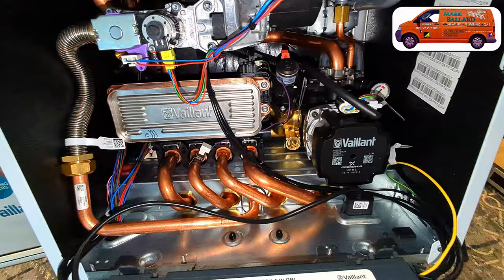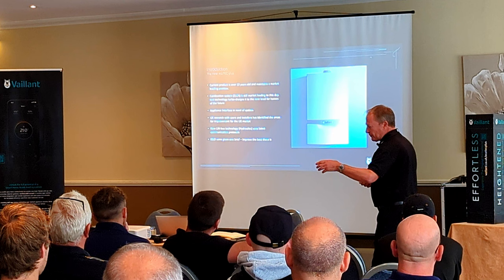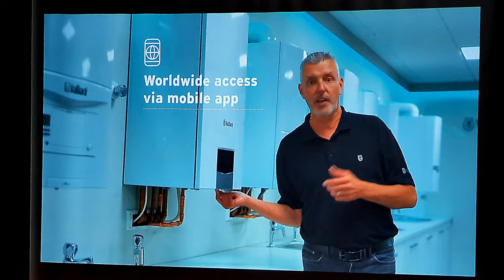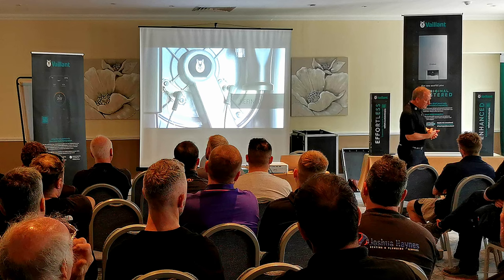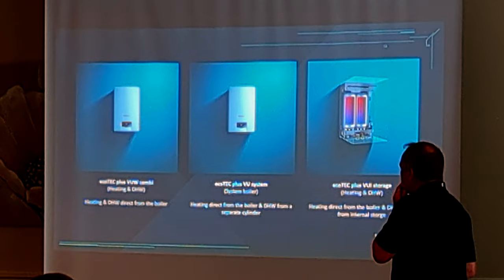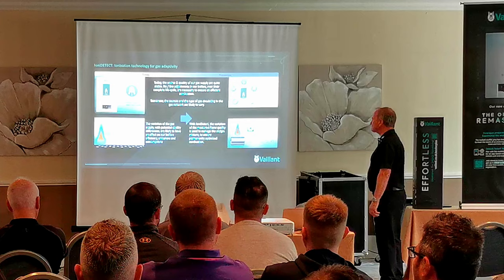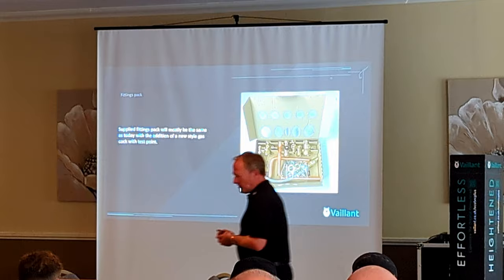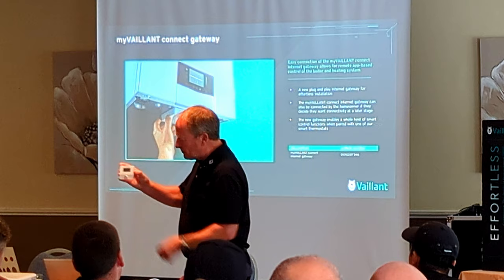Presentation by Vaillant on the 2023 New Vaillant Ecotec Plus Boilers, 826, 832, 836, 840, 940 Store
This is Vaillant giving a Presentation all about their new "Vaillant Ecotec Plus Boiler" rage, released July 2023.
Simon Baker the South of England area manager give an hour long presentation all about this new boiler and how it is going to take use into the next generation of boiler where we will be using mixed gases like Natural gas and Hydrogen gas.
The range covers these new boilers.
Vaillant ecotec plus 826.
Vaillant ecotec plus 832.
Vaillant ecotec plus 836.
Vaillant ecotec plus 840.
Vaillant ecotec plus 940 store.

Here is a link to Vaillant's web site about this new boiler.

Chapters.
0:00  Vaillant Present there New ecotec Plus Boiler Range.
4:31  Simon Baker Introduces the new ecotec plus.
10:36  Vaillant video on its new ecotec plus combination boiler.
14:28  Vaillant video showing the UK Factory.
19:41  Simon continues his presentation.
29:32  Vaillant ecotec plus is now smart home ready.
31:30  Vaillant's "SensoROOM Pure"  room thermostat.
33:33  Vaillant's soaping Function.
35:36  Vaillant's ecotec plus ionisation probe.
40:55  Vaillant 940 store video.
51:10  Vaillant's new Senso Controls.
1:03:10  Take a look inside the new Vaillant ecotec plus Combination Boiler.

More Help Videos.

VIDEO:  A Presentation by Vaillant & Hiber on finance for your customer so they can afford a new boiler.

VIDEO:  How to install, setup & adjust Vaillant's new built in timer with the "SensoRoom Pure" Room Thermostat

Video:  How to Add Inhibitor Into a Vaillant Filter or Spirotech filter or Any Filter with a 3/4 Drain Point.

VIDEO: How to Fix Heating Pump, Vaillant F75 Faulty Pump, Replaced the Capacitor in the Pump and its Fixed

Recommended Tools.